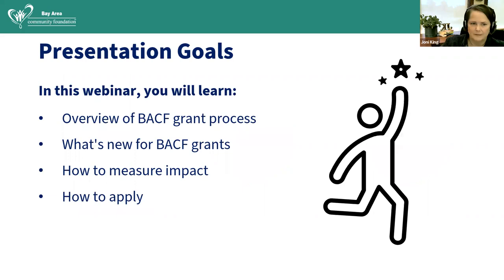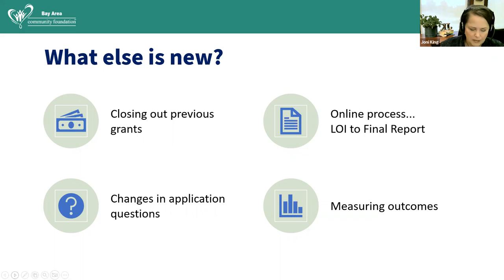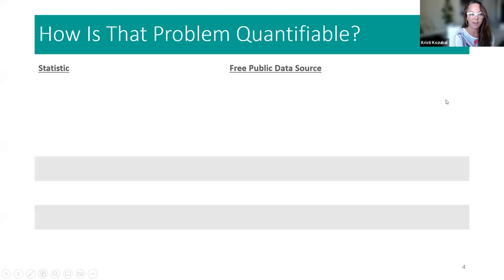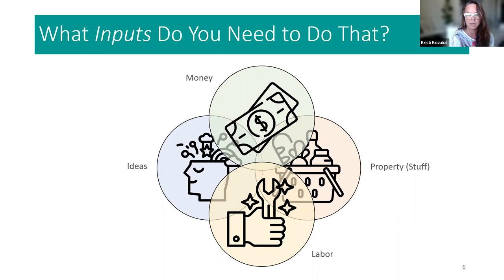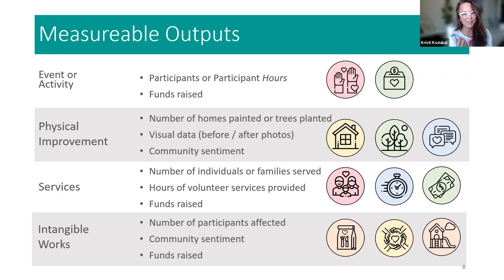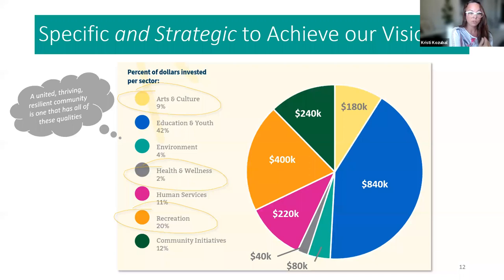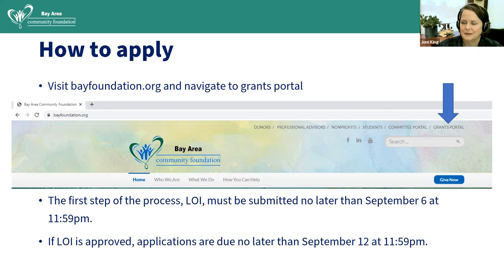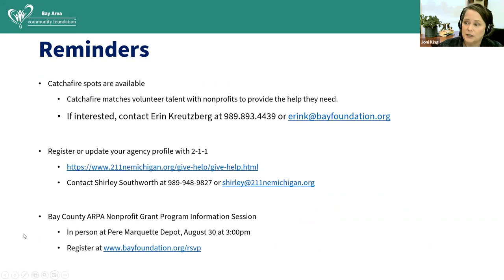Nonprofit Resource Roundtable - New Grant Process & Measuring Outcomes - August 17, 2022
This is a recording of the Nonprofit Resource Roundtable virtual webinar held on August 17, 2022, discussing the new BACF grant process and measuring grant outcomes.